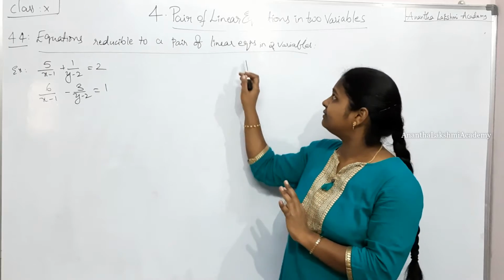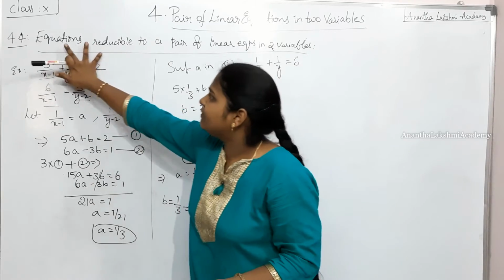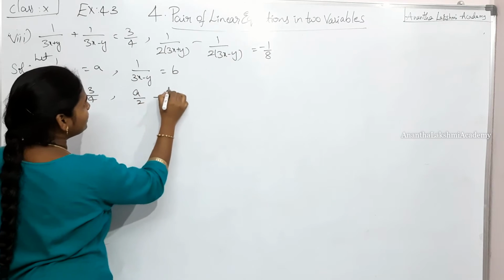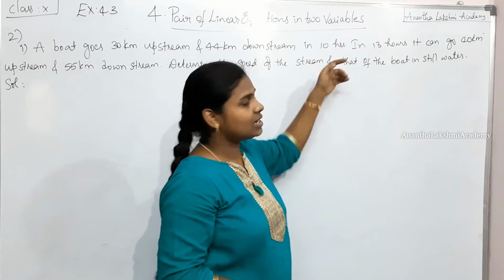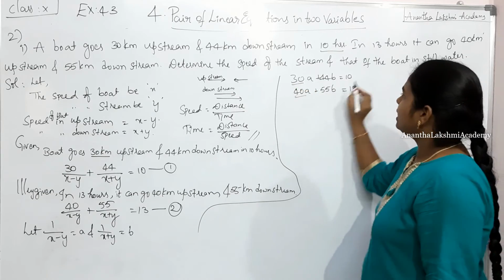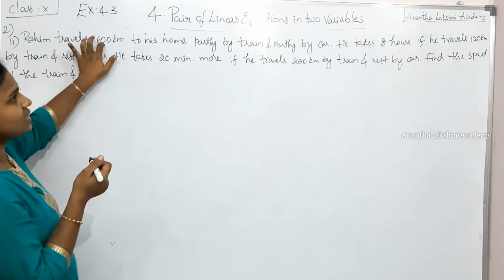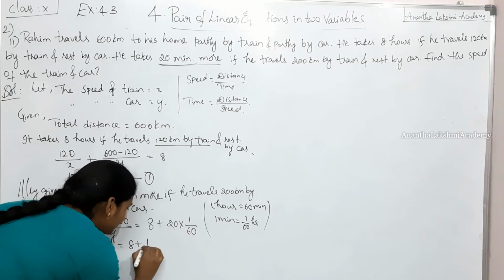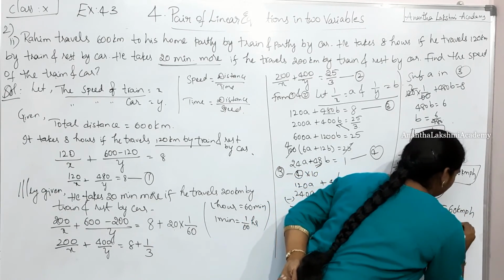Part 8 Pair of linear equations: class10|equations reducible to pair of linear equations|EX-4.3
This video explains the concept of equations reducible to a pair of linear equations and exercise 4.3 in detail
00:00 concept of equations reducible to a pair of linear equations
05:55 exercise 4.3 problem1.i
06:45 exercise 4.3 problem 1.iii
09:04 exercise 4.3 problem 1.viii
13:02 exercise 4.3 problem 2.i
22:27 exercise 4.3 problem 2.ii